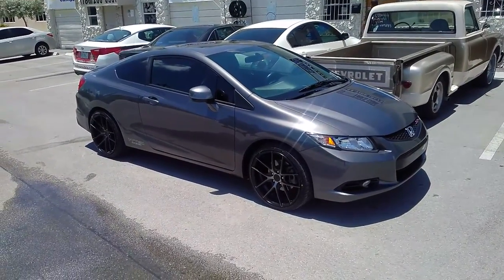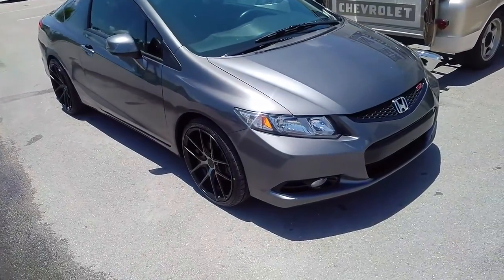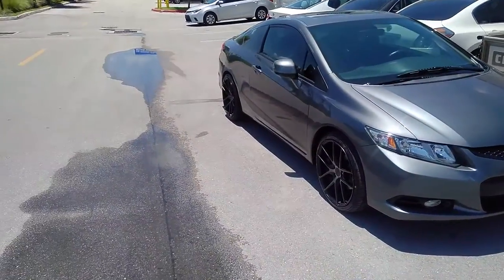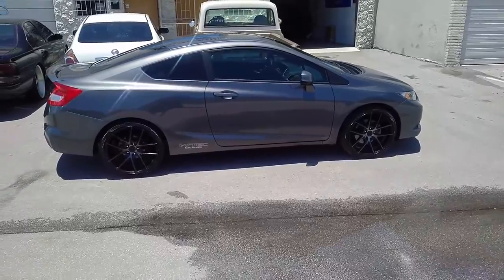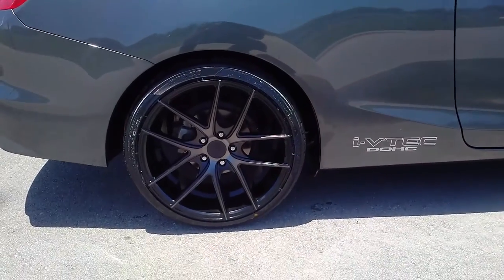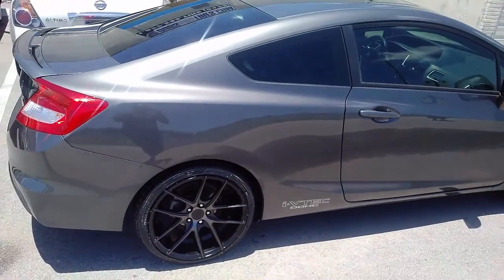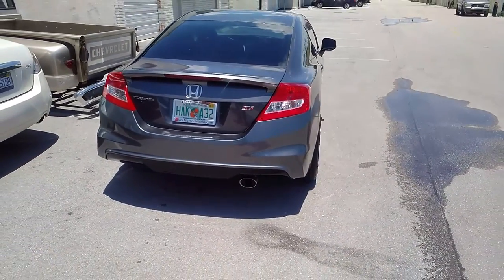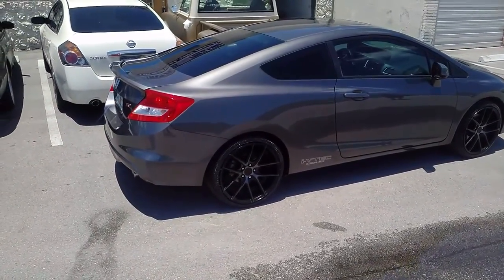877-544-8473 19 Inch Niche Targa Black Rims Honda Civic Review Wheels Free Shipping Call us!